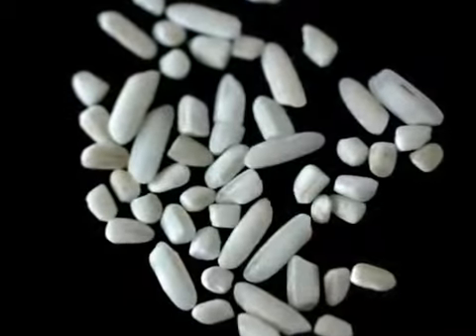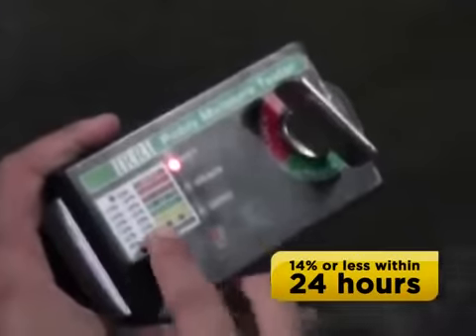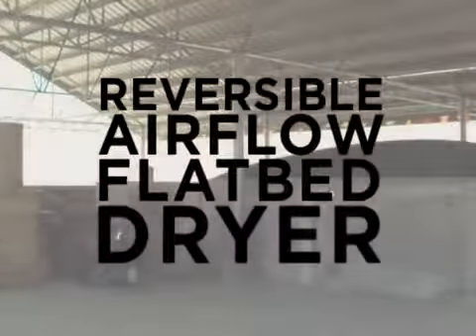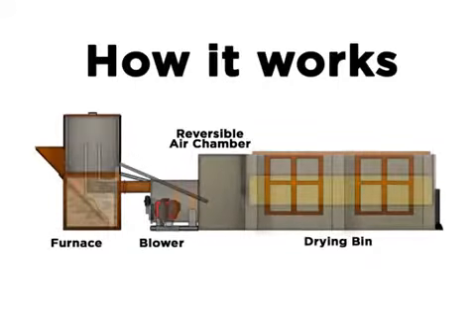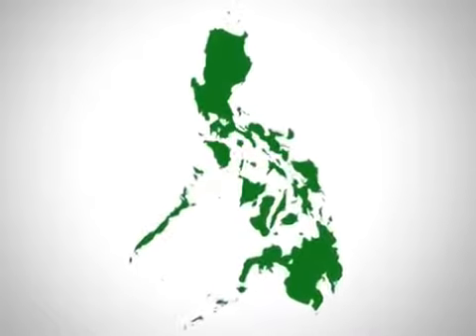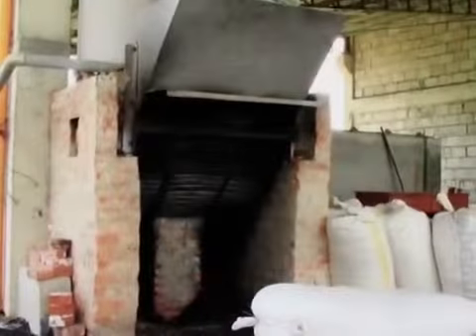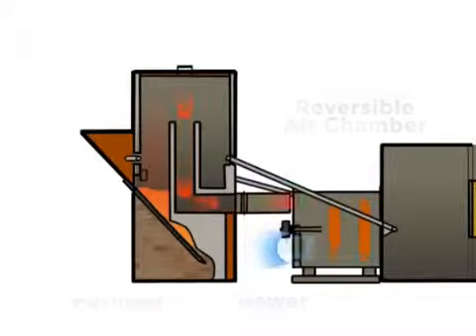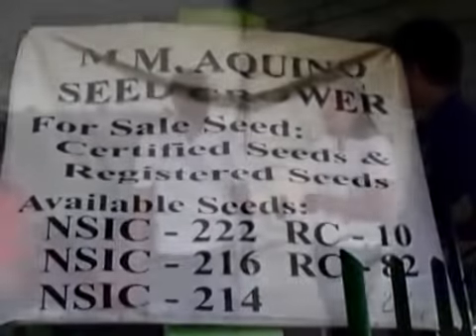flatbed dryer 01977647932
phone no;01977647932